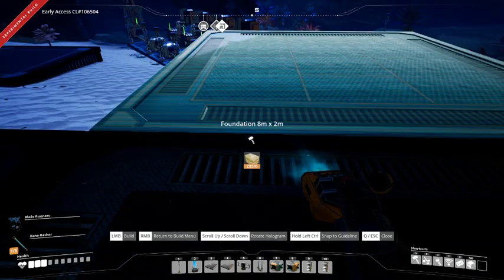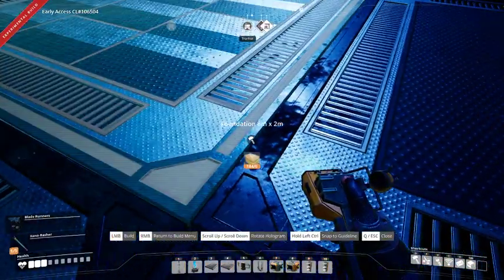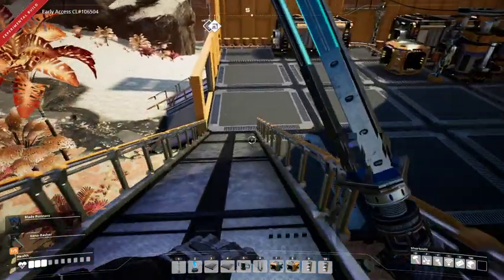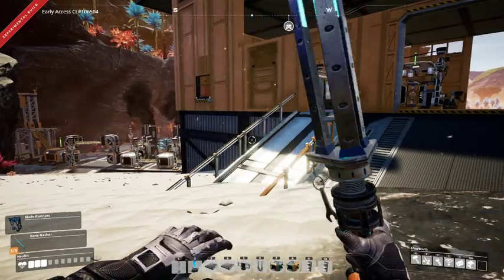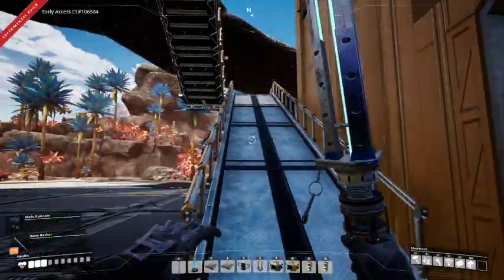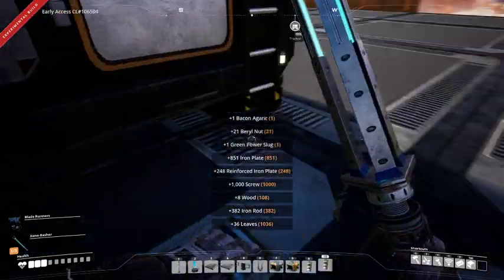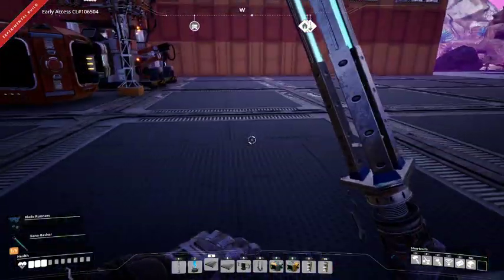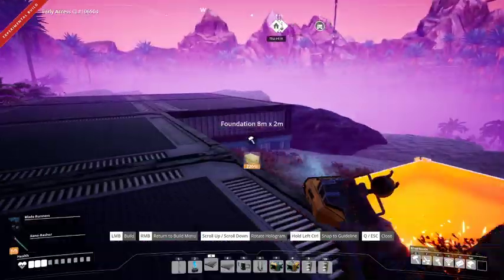Satisfactory - Ep.14(Early Access)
Welcome back to the Satisfactory!